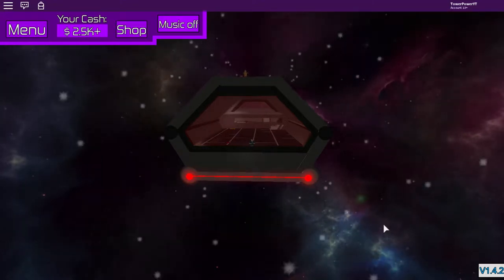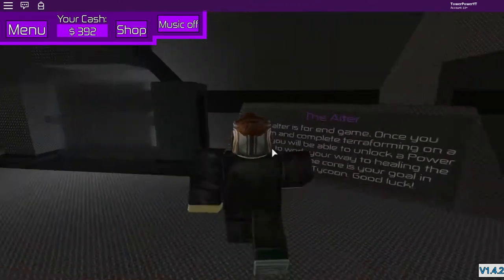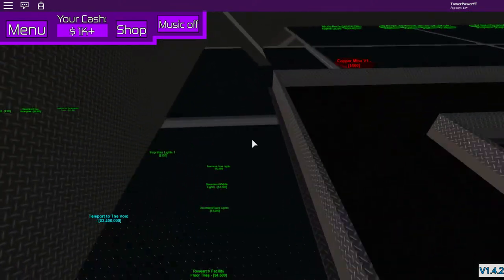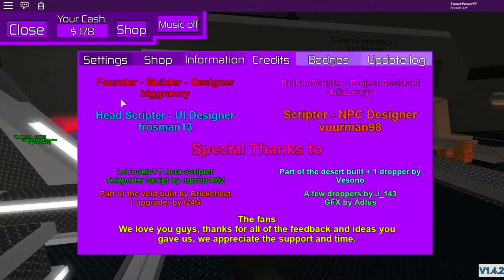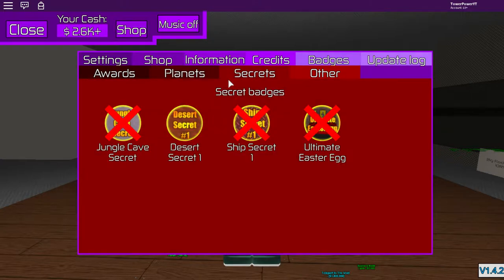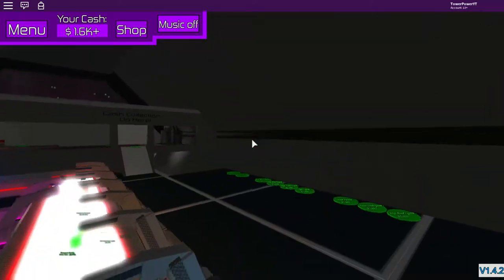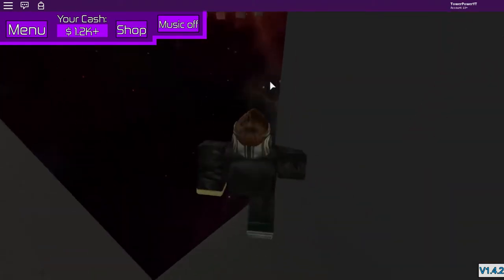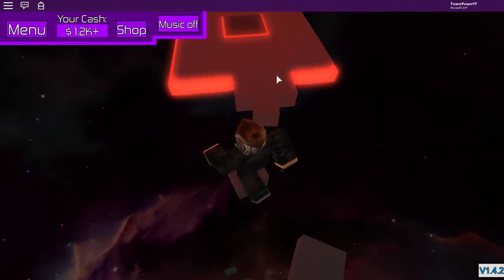ROBLOX Deep Space Tycoon ep1